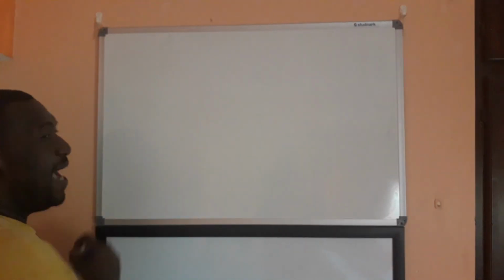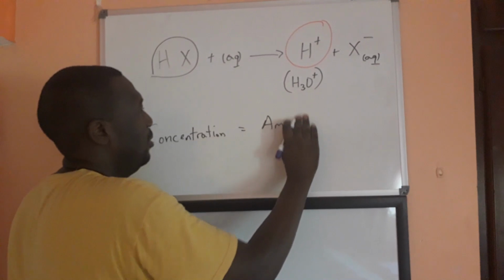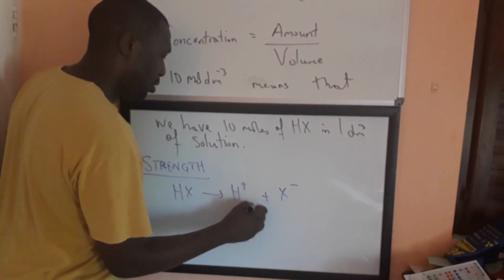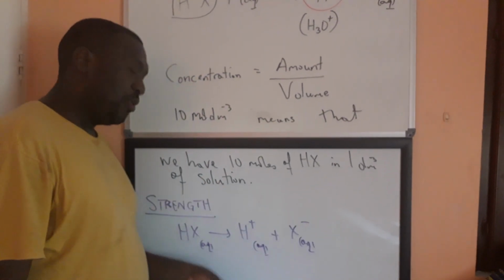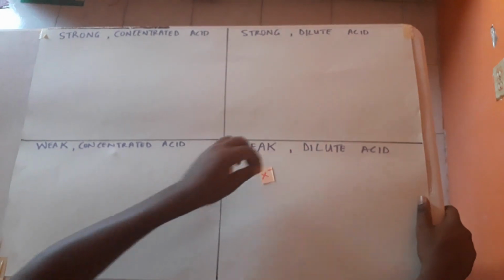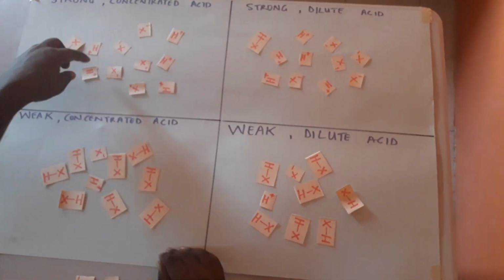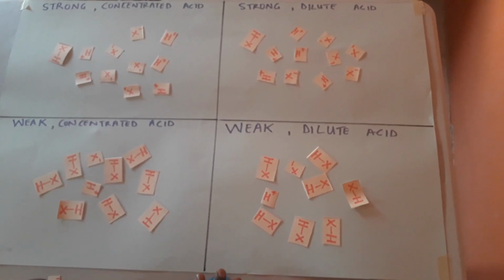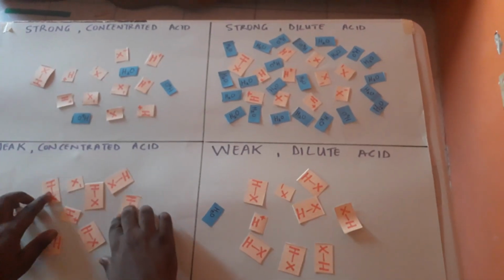Acid Strength vs Concentration with Chemcracker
In this video, Chemcracker demonstrates the difference between acid strength and concentration using visual aid cards and an experiment.
Students will be able to see and define, understand and apply both concepts.